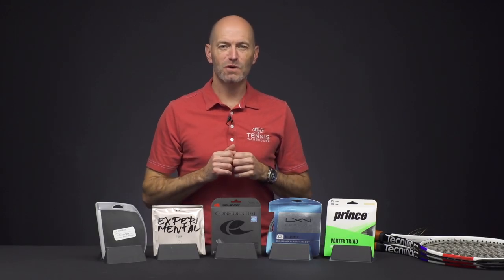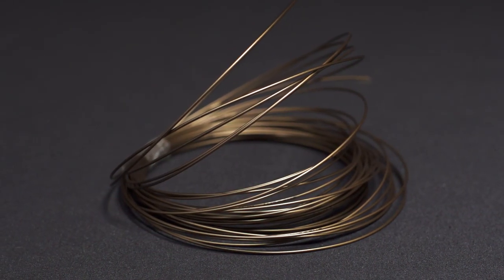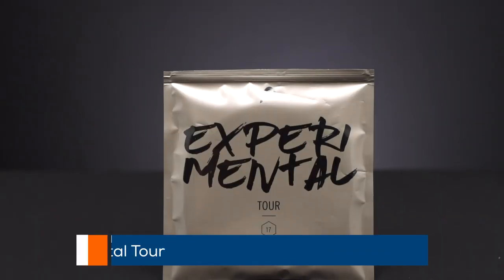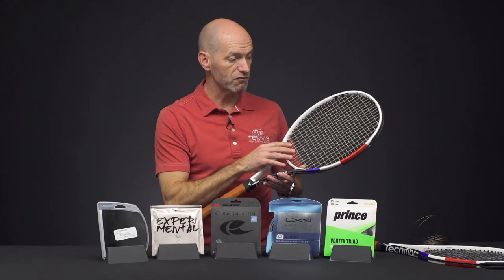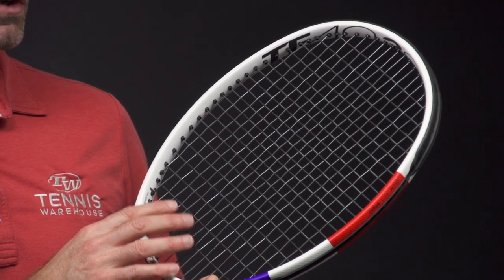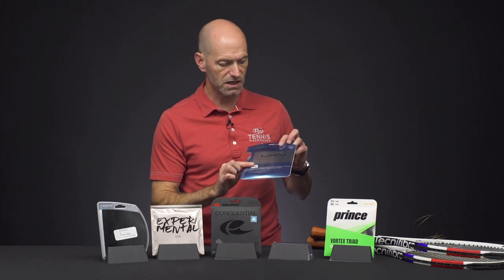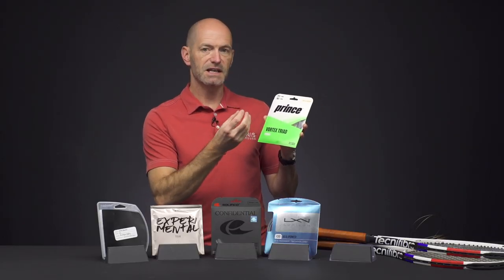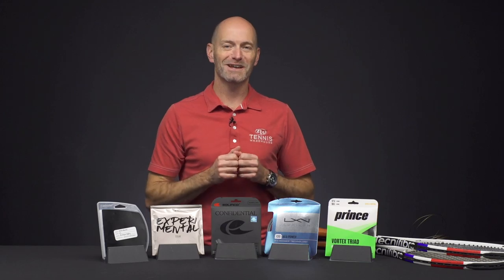Sneak Peek: New, Unreleased Tennis Strings 👀 VLOG #675